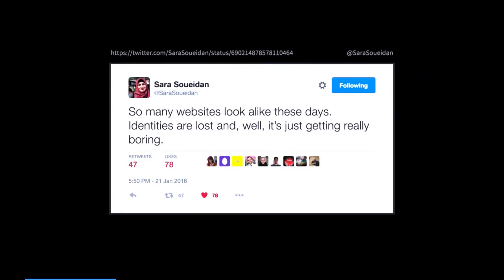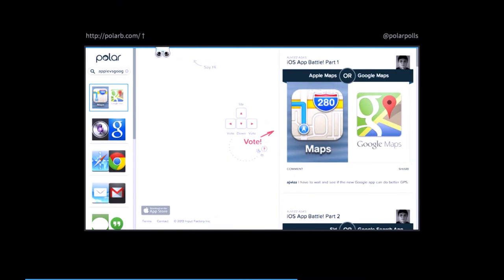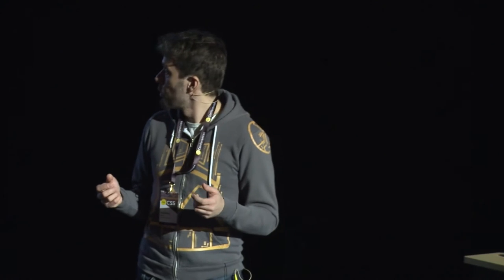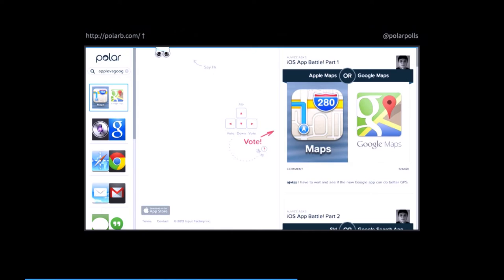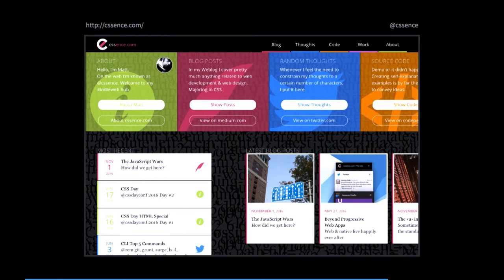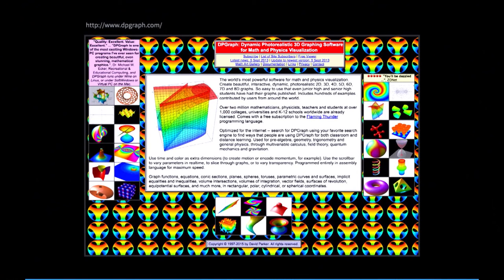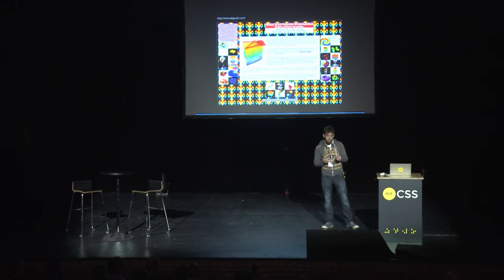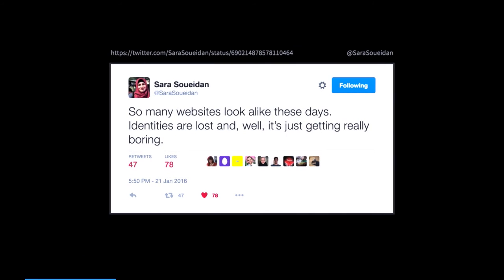dotCSS 2016 - Matthias Beitl - Diversity in Style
on December 2nd in Paris.

This lightning talk is call for more diversity in web design. Limiting ourselves to our current toolbelt will only result in more of the same. Matthias makes the case that it is OK to be different, as long we are not doing it at the expense of our users.